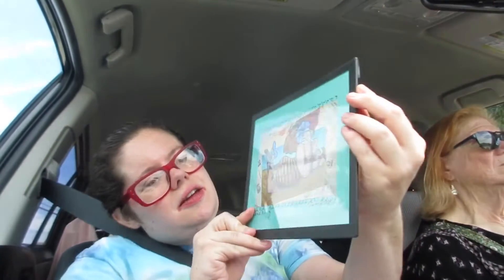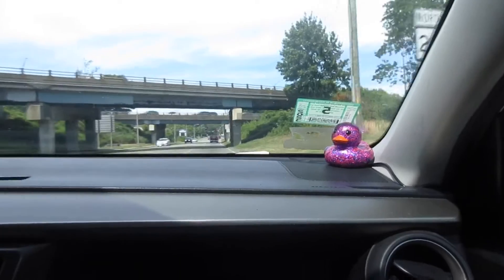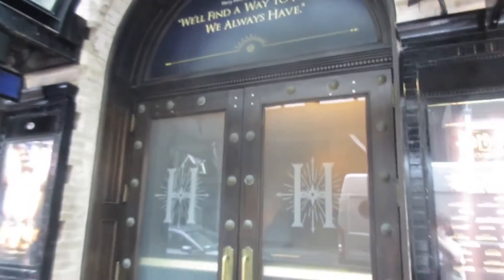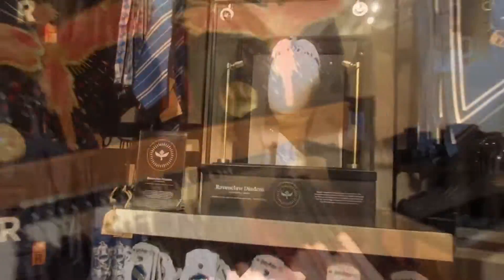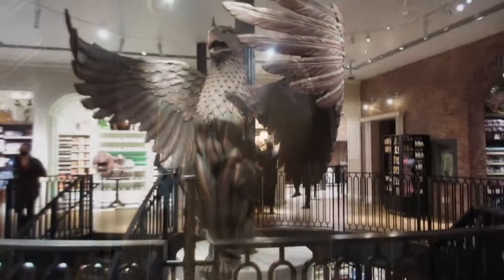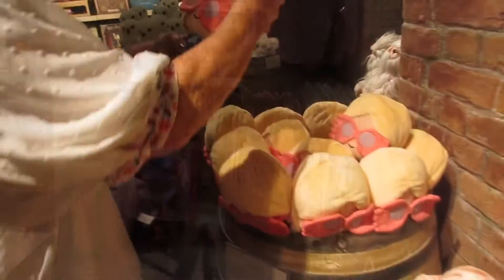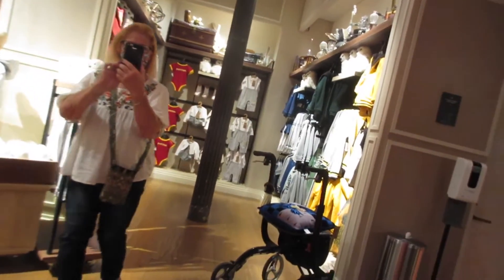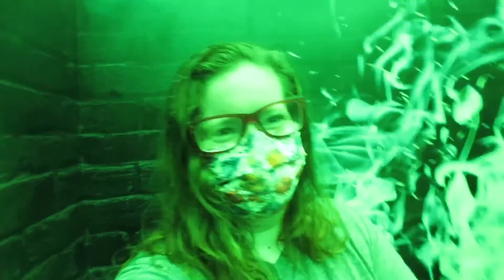Wicked the Musical and Harry Potter NYC